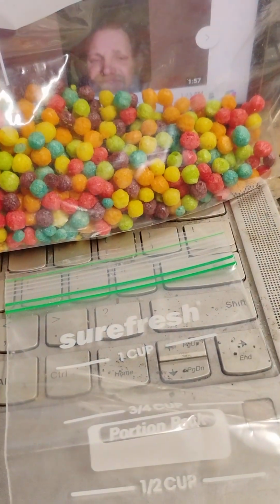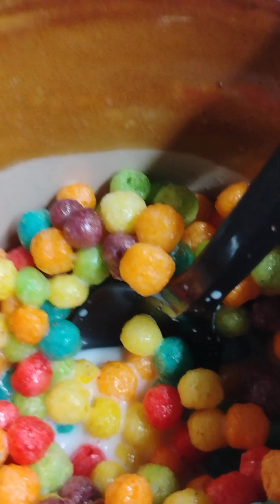Cereal and shelf-stable milk for when you're on the road